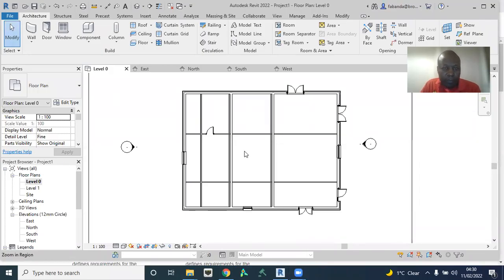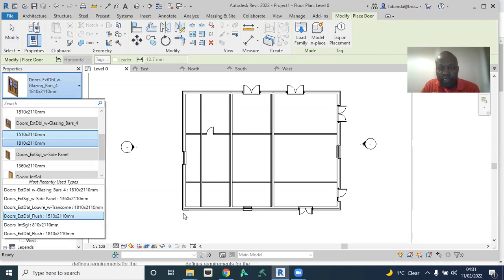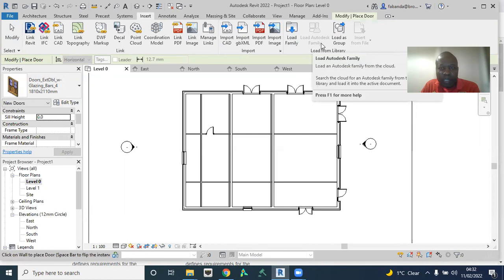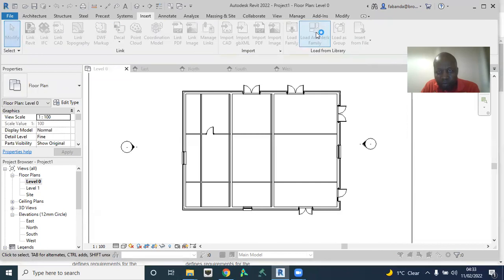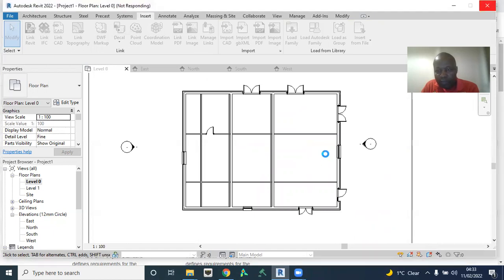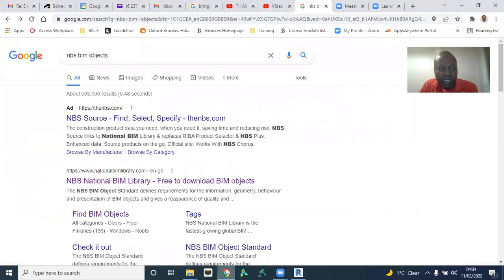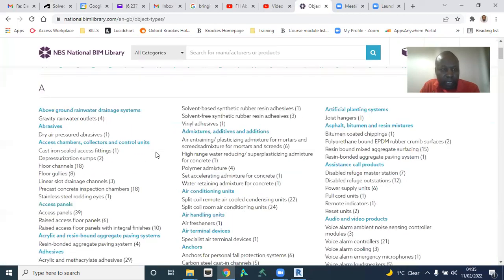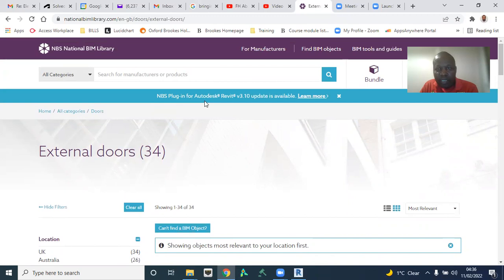Importing components from BIM object library in Revit 2022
Import using "Load Autodesk Family"
Import from NBS BIM Object Library